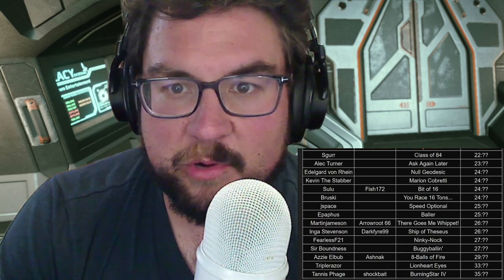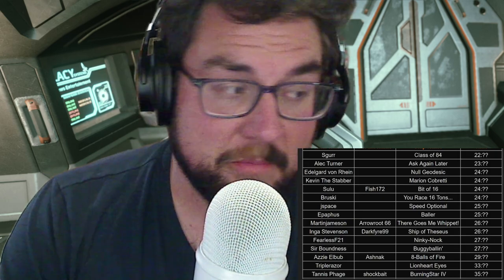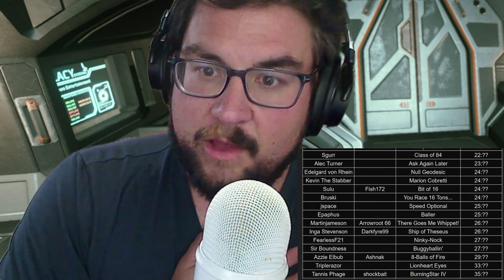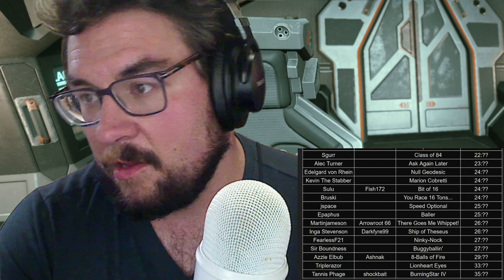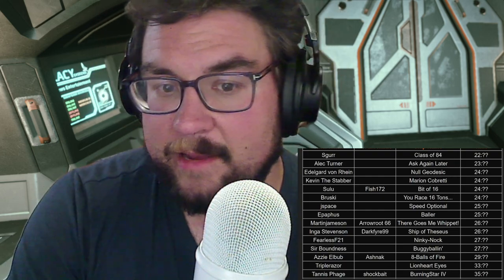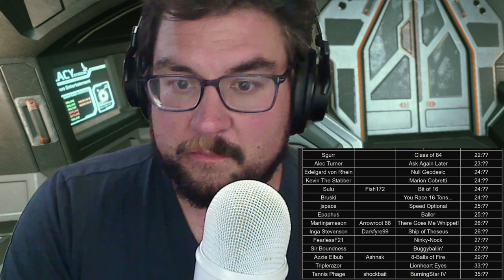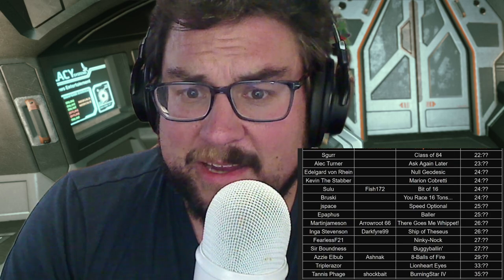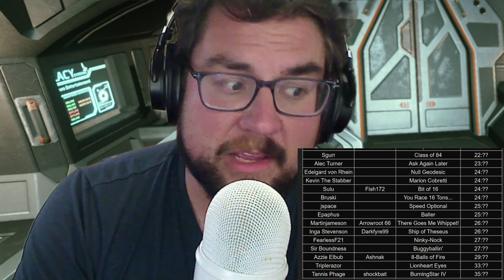Close Encounters Wednesday Update First Take with Mic On